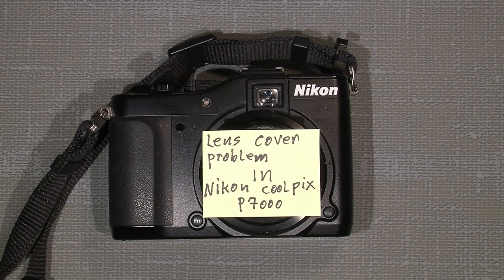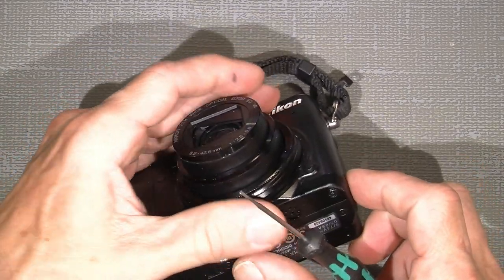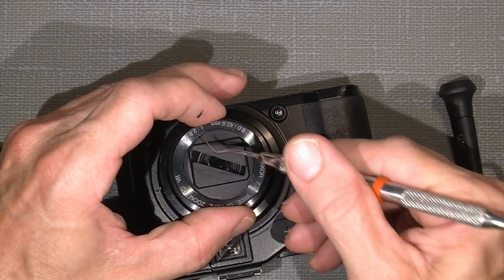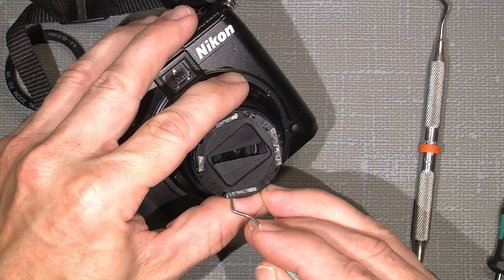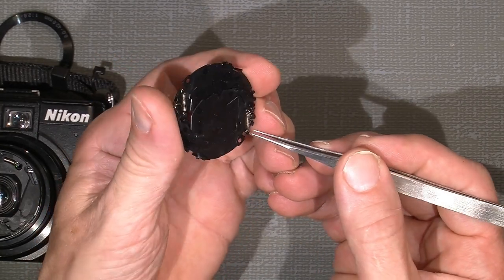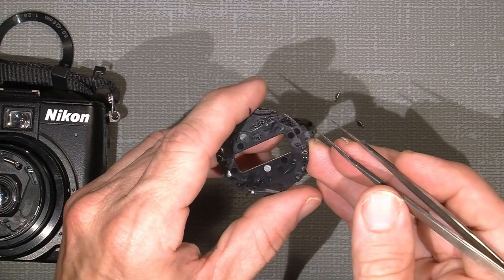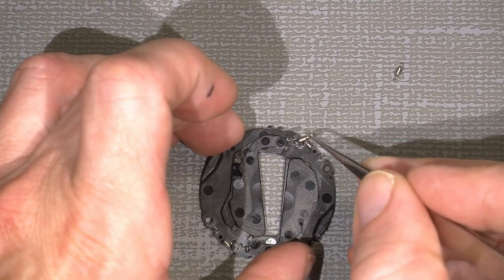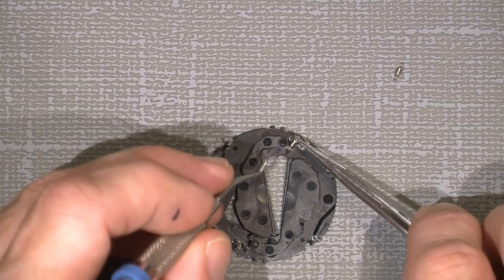Lens cover problem in Nikon Coolpix P7000 ( Repair inspiration )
Lens cover problem in Nikon Coolpix P7000, if the 2 blinds are sticky this could possibly help to fix it.

"Liqui-Moly" LM 50 Litho HT:

Japan Hobby Tool rubber cone:

18 different size rubber repair tool's:

Divider Caliper Wing Compass:

Lens Repair Set with pointed, flat, half flat tips:

JIS cross head screw driver's:

Lens cleaning wipes (PEC-PAD):

Japan Hobby Tool Herical Grease Made in Japan:

And sometimes Lighter Fluid that is very good to clean lens element's.

NOTE: Do NOT! use Acetone on platic part's, it will damage / melting the plastic!!!